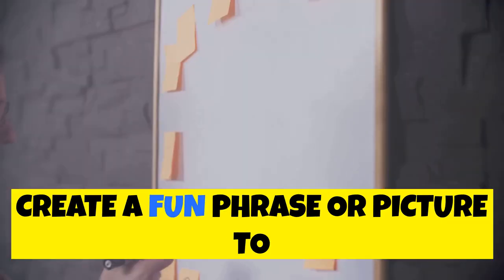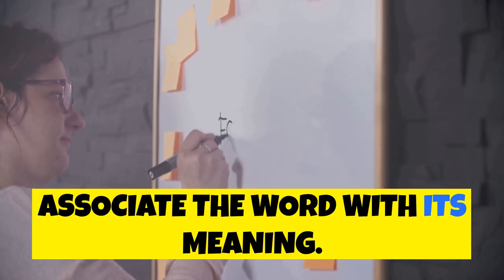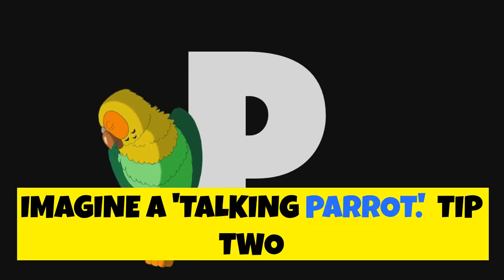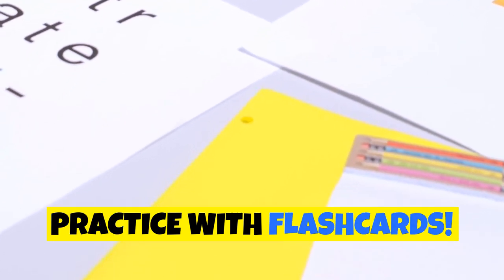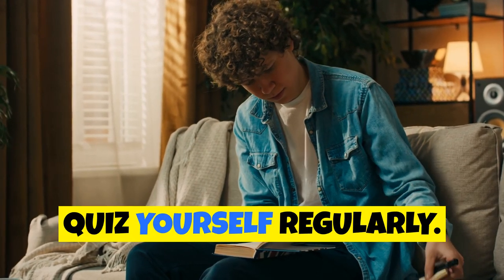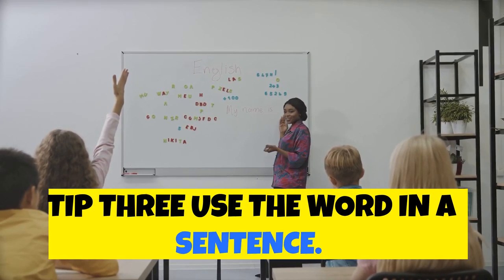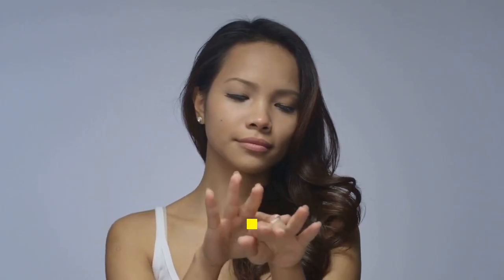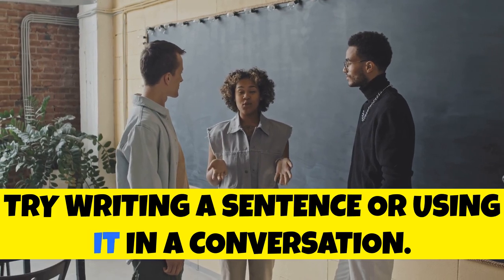How to Remember Words Easily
Learn English Through Story, Practicing English Speaking
Discover effective techniques to remember words easily and enhance your vocabulary. In this video, we explore various methods such as association, repetition, and mnemonic devices to help you recall words effortlessly. Whether you're learning a new language or improving your English, these tips will make your study sessions more productive. Watch now to boost your memory and vocabulary skills!
remembering words
vocabulary building
language learning tips
memorization techniques
study methods
English vocabulary
easy word recall
learning hacks

"Descubra a alegria de aprender inglês através de histórias cativantes! Nosso canal oferece uma abordagem única para melhorar suas habilidades linguísticas de uma maneira divertida e envolvente."

"Hikayeler aracılığıyla İngilizce öğrenmenin keyfini keşfedin! Kanalımız, dil becerilerinizi keyifli ve etkileyici bir şekilde geliştirmek için benzersiz bir yaklaşım sunar."

"¡Descubre el placer de aprender inglés a través de historias cautivadoras! Nuestro canal ofrece un enfoque único para mejorar tus habilidades lingüísticas de una manera divertida y atractiva."

"Découvrez le plaisir d'apprendre l'anglais à travers des histoires captivantes ! Notre chaîne propose une approche unique pour améliorer vos compétences linguistiques de manière agréable et engageante."

"Entdecken Sie die Freude, Englisch durch fesselnde Geschichten zu lernen! Unser Kanal bietet einen einzigartigen Ansatz, um Ihre Sprachkenntnisse auf unterhaltsame und ansprechende Weise zu verbessern."

"Откройте для себя радость изучения английского языка через захватывающие истории! Наш канал предлагает уникальный подход к улучшению ваших языковых навыков интересным и увлекательным способом."

"اكتشف متعة تعلم الإنجليزية من خلال القصص الشيقة! قناتنا تقدم طريقة فريدة لتحسين مهاراتك اللغوية بطريقة ممتعة وجذابة."

"通过引人入胜的故事发现学习英语的乐趣！我们的频道提供了一种独特的方法，以愉快和吸引人的方式提高您的语言技能。"

"कहानियों के माध्यम से अंग्रेजी सीखने का आनंद खोजें! हमारा चैनल आपकी भाषा कौशल को एक मजेदार और आकर्षक तरीके से सुधारने के लिए एक अनूठा दृष्टिकोण प्रदान करता है।"

"魅力的な物語を通じて英語を学ぶ喜びを発見してください！私たちのチャンネルは、楽しく魅力的な方法であなたの言語スキルを向上させるユニークなアプローチを提供します。"

Aprender Inglés a Través de Historias, Aprender Inglés a Través de Historias, Apprendre l'Anglais Par les Histoires, Englisch Lernen Durch Geschichten, Изучение Английского Через Рассказы, تعلم الإنجليزية من خلال القصص, 通过故事学习英语 , कहानी के माध्यम से अंग्रेजी सीखें , 物語を通じて英語を学ぶ, Aprender Inglês Através de Histórias, Imparare l'Inglese Attraverso le Storie, Hikayelerle İngilizce Öğren,